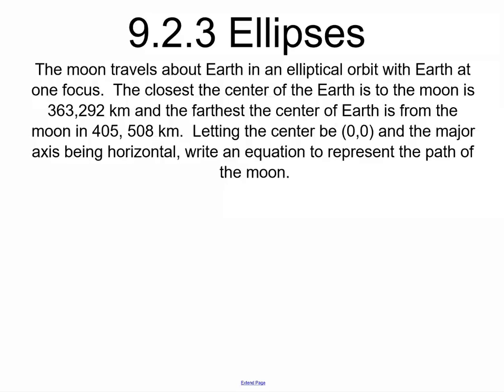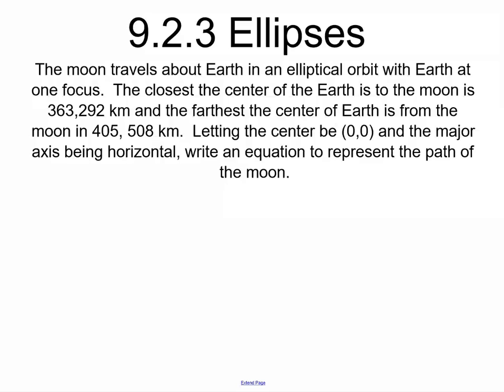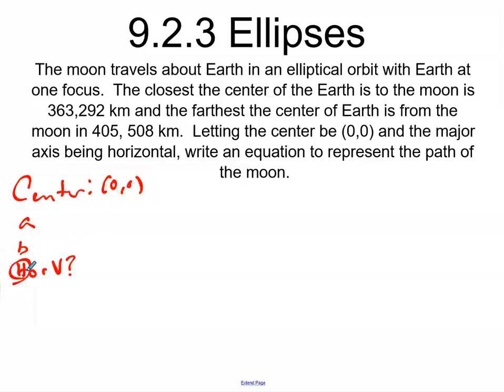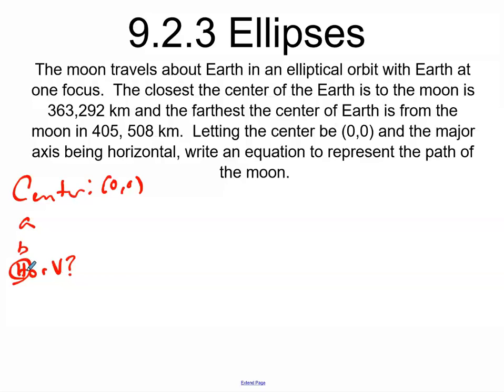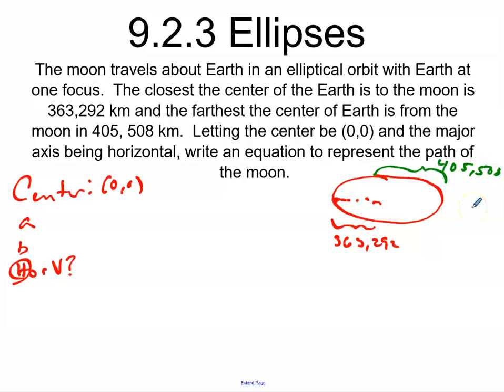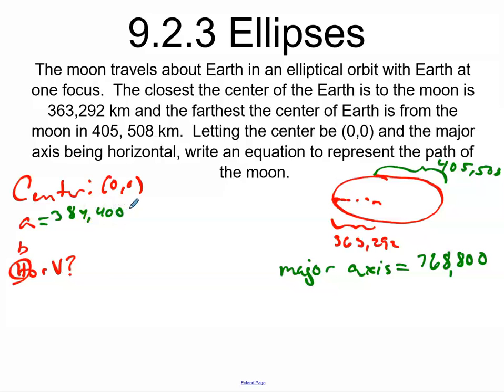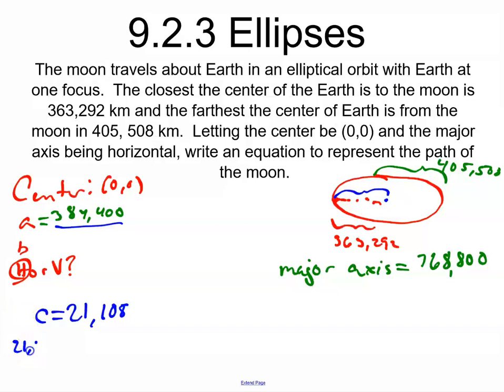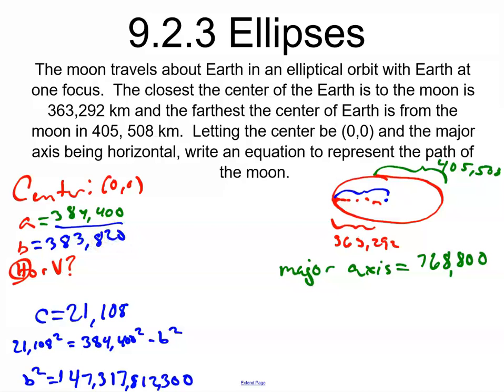9 2 3 First Half